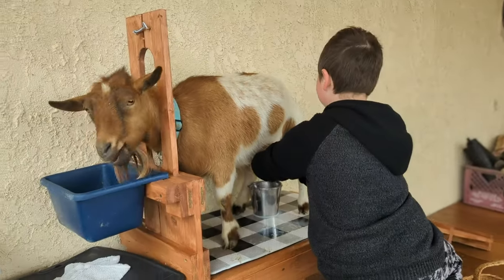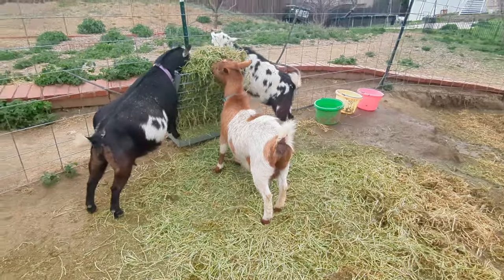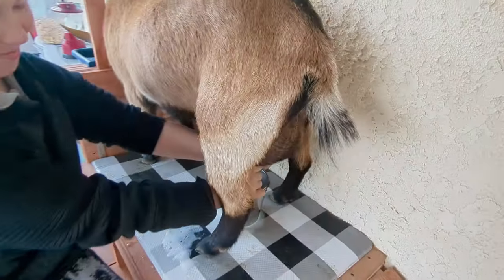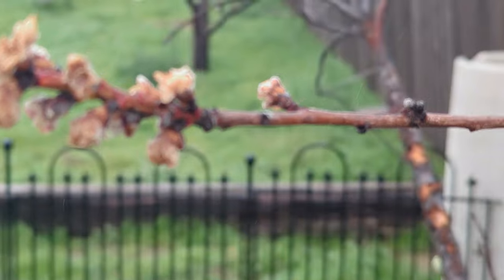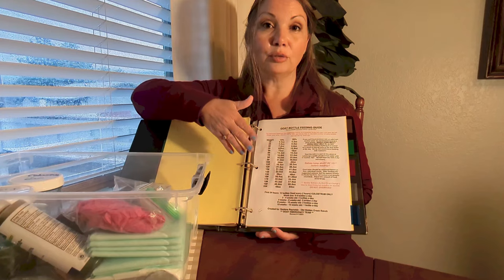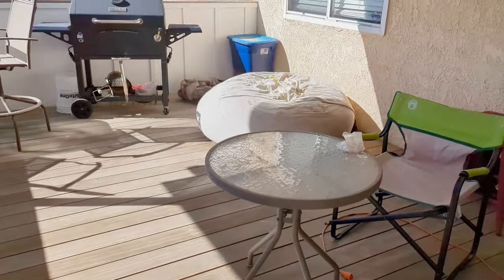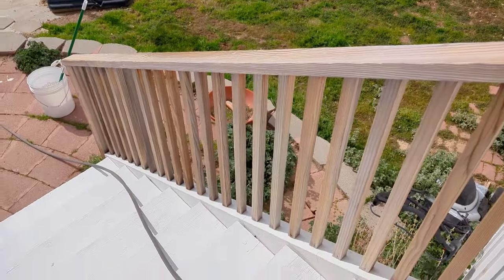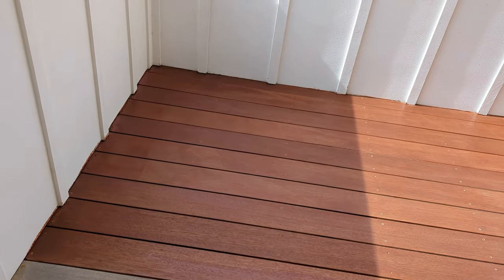PRIM! What could go wrong? You SILLY GOAT, it's just Blake milking!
Join us as we work around the homestead and watch all the changes. See how we prepare for BABY GOATS and how big is LUNA now?!

⬇️⬇️⬇️⬇️⬇️⬇️⬇️Click "Show More" to Know More⬇️⬇️⬇️⬇️⬇️⬇️⬇️⬇️⬇️⬇️⬇️⬇️

Our Mailing Address:
Sweet Creams Dairy Goats